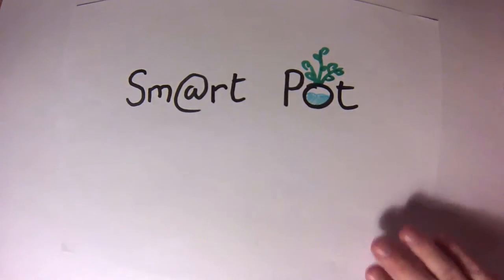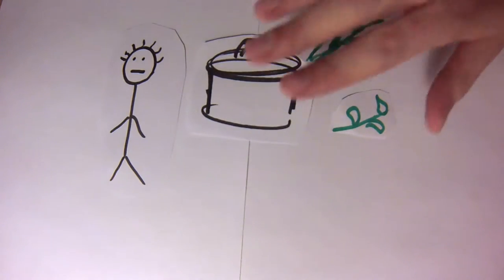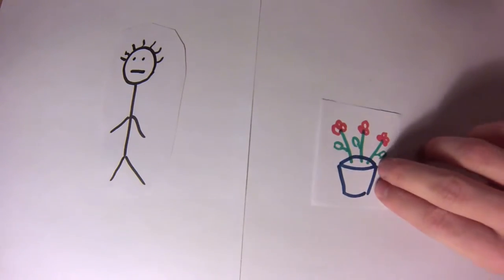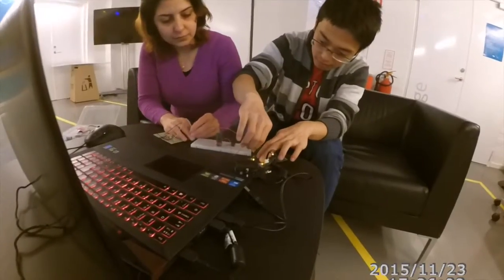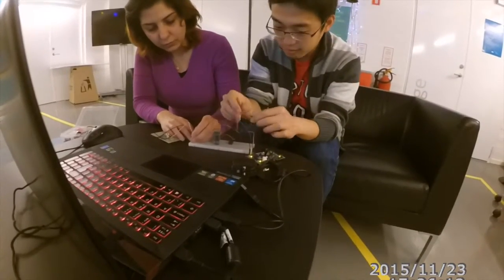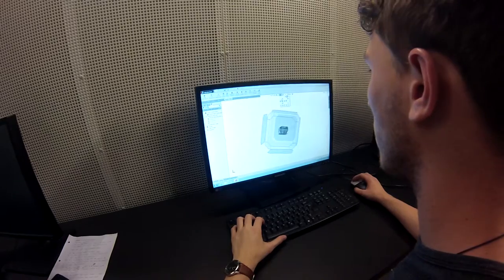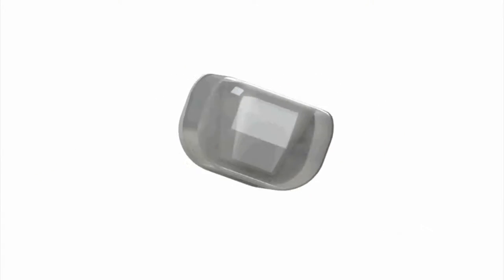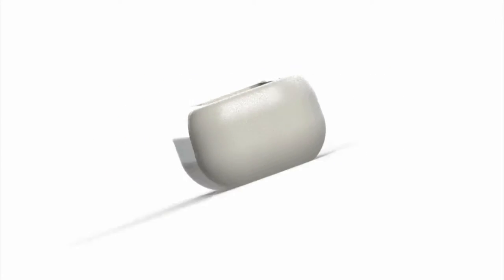Smartpot product intro video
A flower pot that can monitor plant health and with automatic valve control to water your plant.  This is a project I made with a team for an embedded system innovation class.